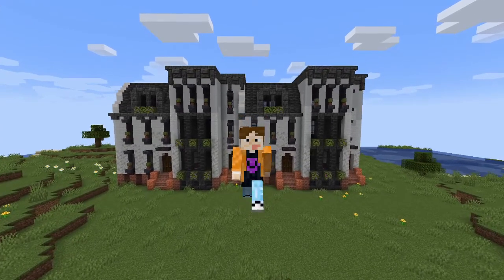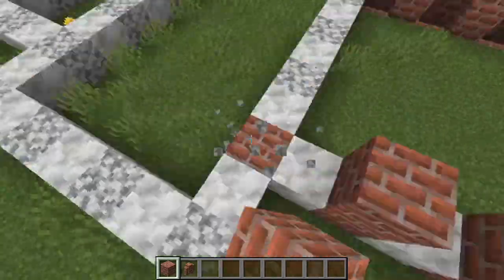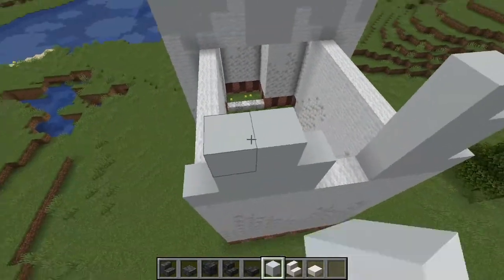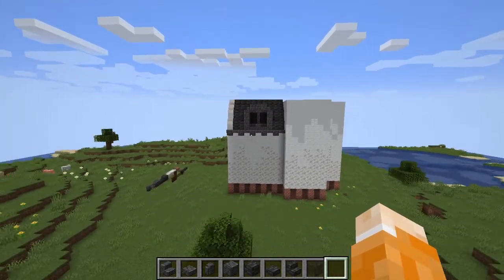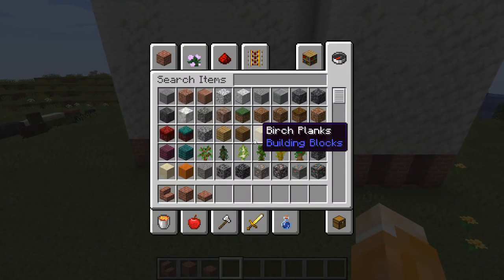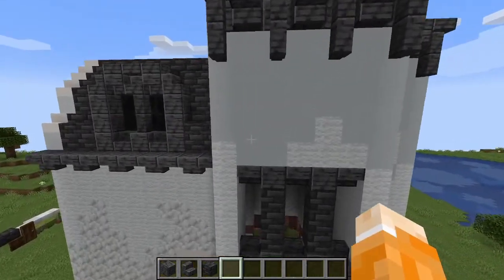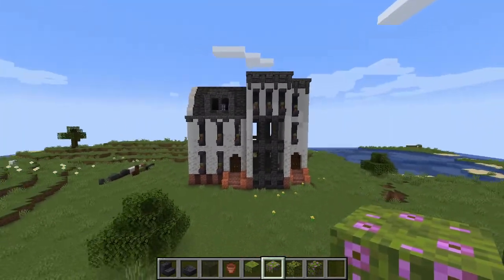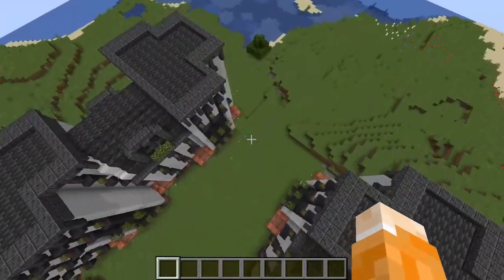How to build Simple Modular Apartments in Minecraft! | Block For Block Tutorial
In this video, I'll be building a simple apartment building that can be repeated and turned into a long street.